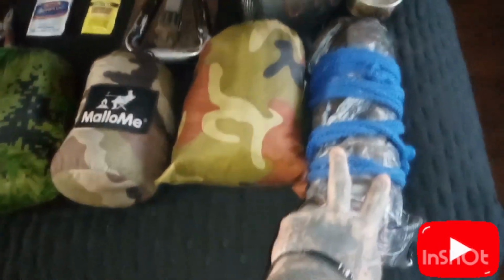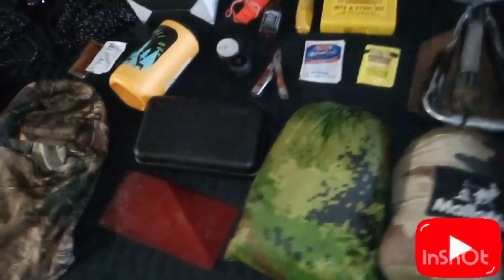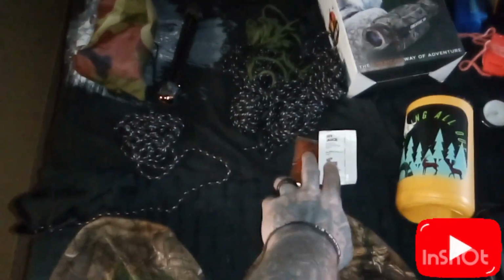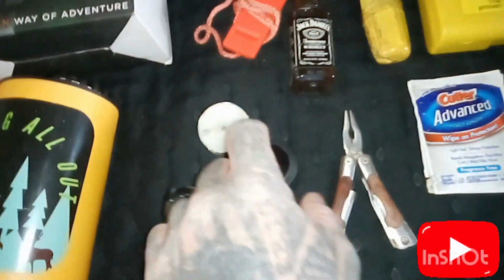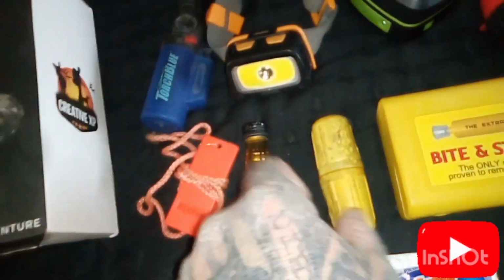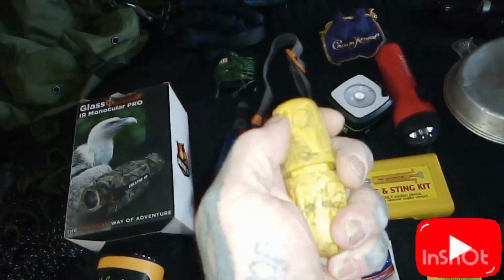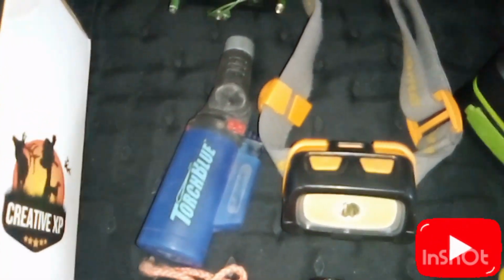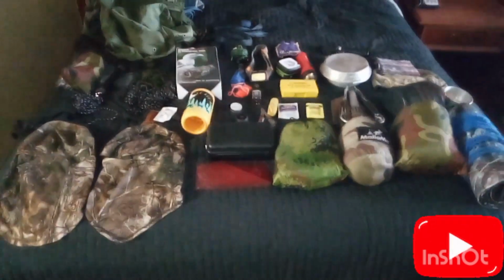CAMPING ITEM'Z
Created by InShot Deathly Hallows Pt. 2
Musician: Silicon Estate